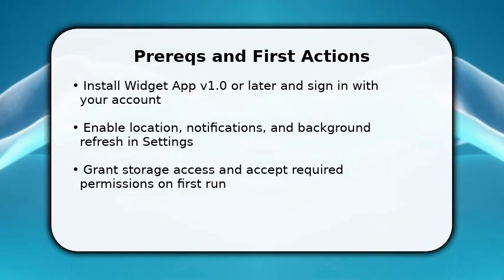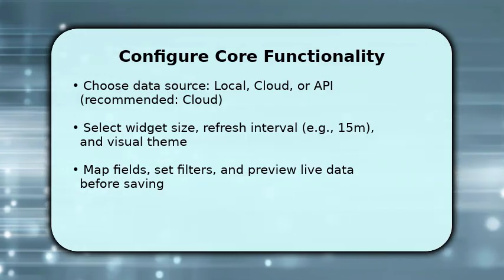How to Use Widget App (only Way)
How to Use Widget App (only Way) | 🔒 Surfshark VPN Deal — Stay private and secure. $1.99/mo + 3 Months Free ▸

Discover the essential steps to mastering Widget App, a must-have tool for productivity. This video guide walks you through installation, basic functions like creating custom widgets and setting up notifications, as well as advanced tips on personalization.

Widget App Tutorial, Install Widget App, Customize Widget Interface, Set Up Notifications with Widget, Productivity Tool Guide, How to Use Widget Application, Create Custom Widgets Step-by-Step, Optimizing Your Home Screen With Widgets, Managing Alerts on Android/iOS Devices Using Widget App, Widget Features Explained